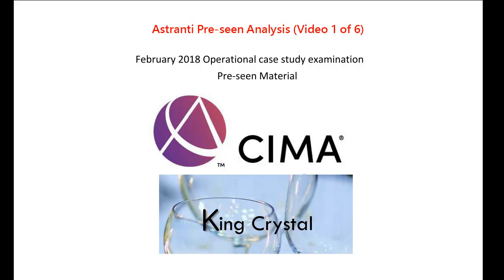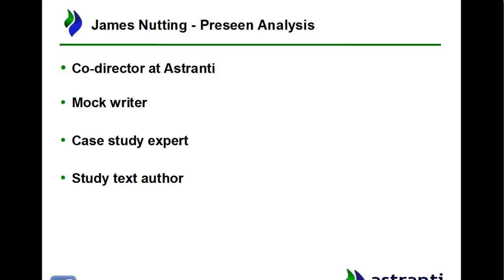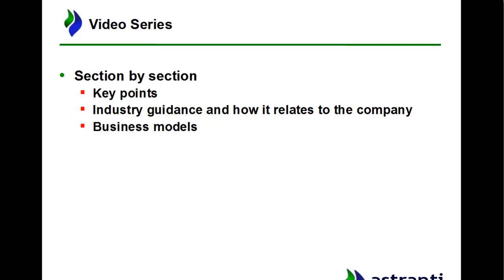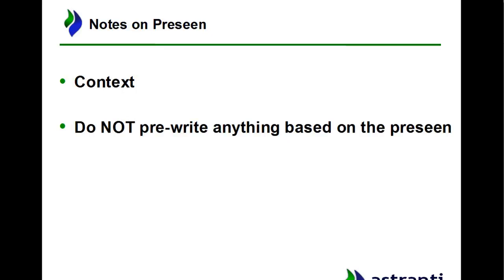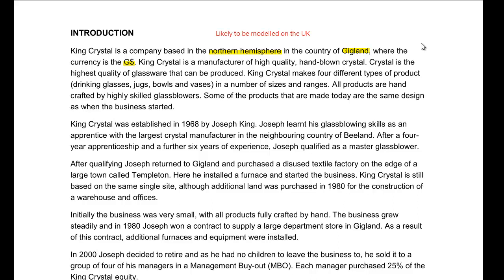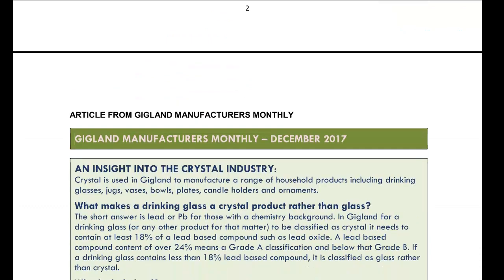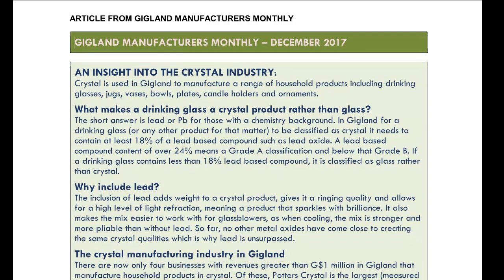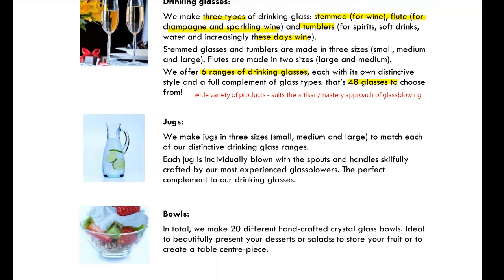CIMA Operational Case Study Pre-seen Analysis - King Crystal - February 2018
In the CIMA OCS Pre-seen Analysis, Astranti CIMA tutor James Nutting takes you through the entire February CIMA OCS King Crystal Pre-seen from front to back. It will ensure you don’t miss anything and have a comprehensive understanding of the material, from a CIMA F1 and CIMA P1 perspective. This knowledge is vital if you are to gain high marks in the CIMA Operational Case Study exam this February.